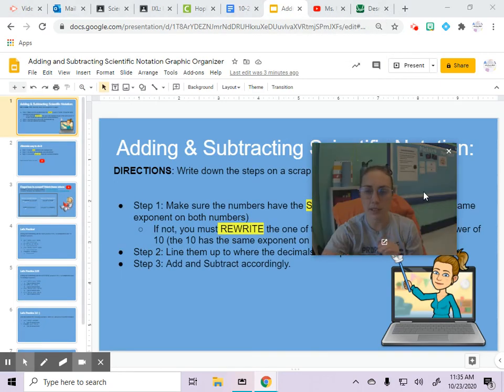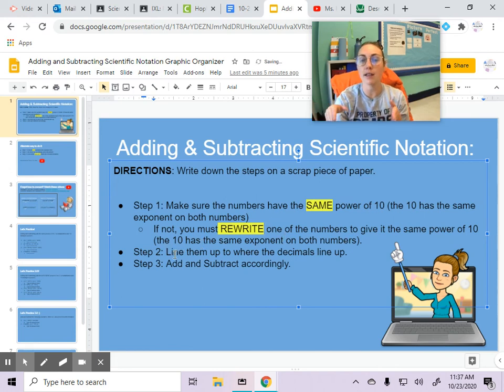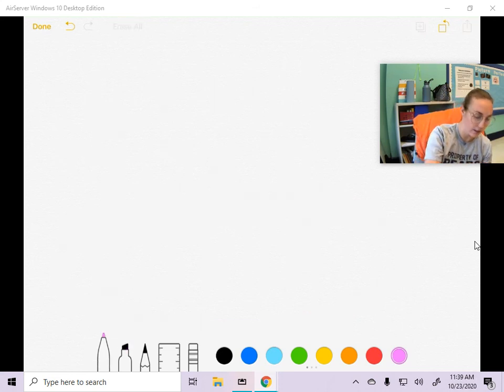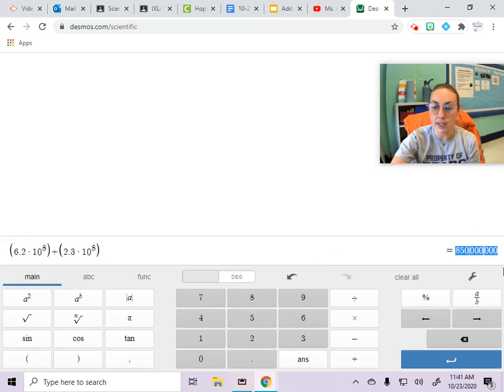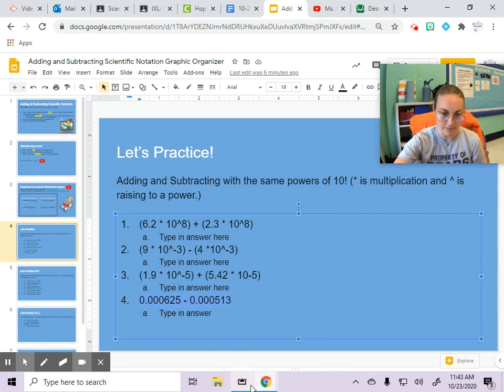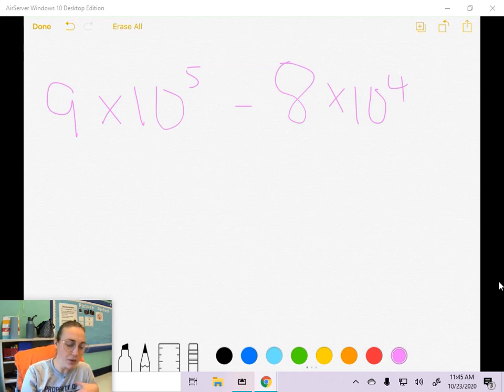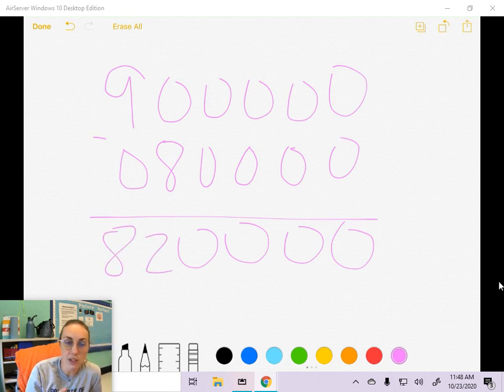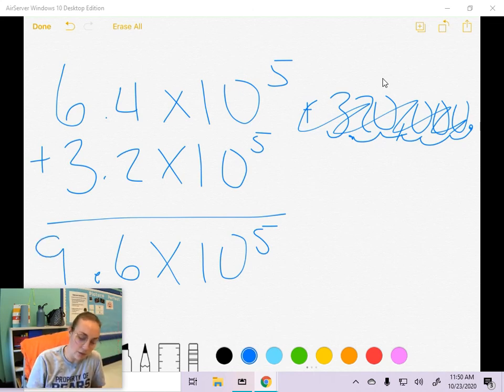Adding & Subtracting Scientific Notation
This video will help with Adding and Subtracting Scientific Notation!!
~Ms. Mills